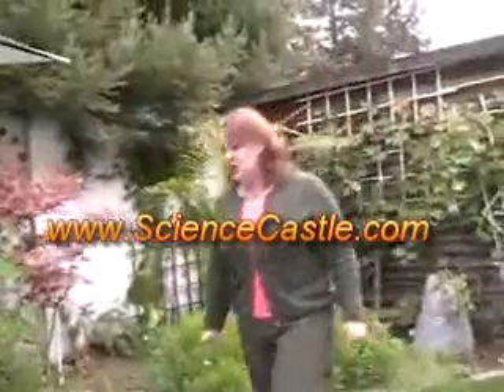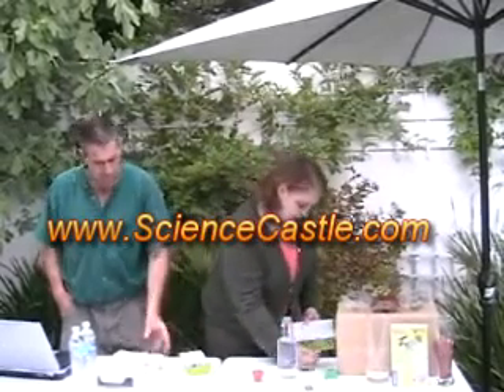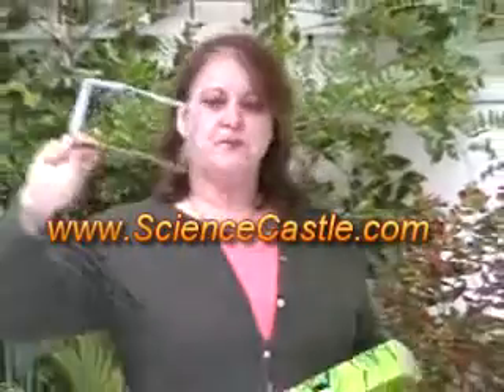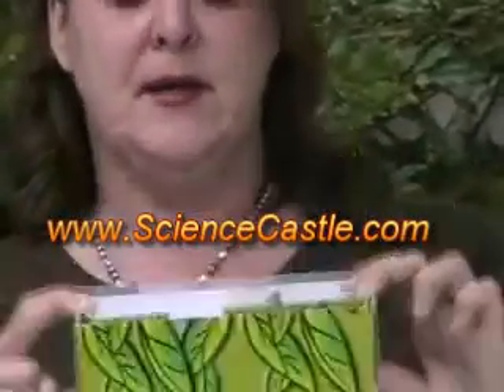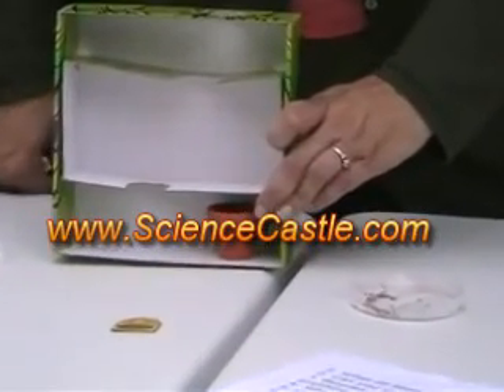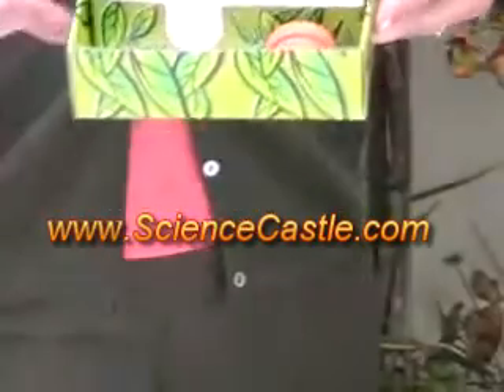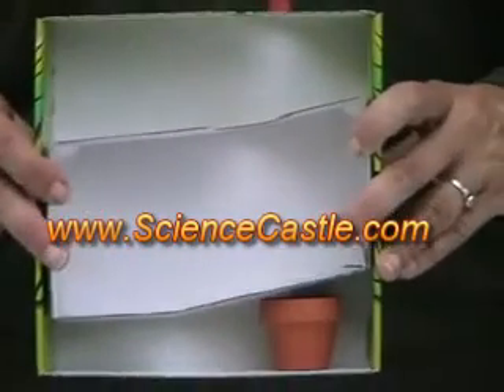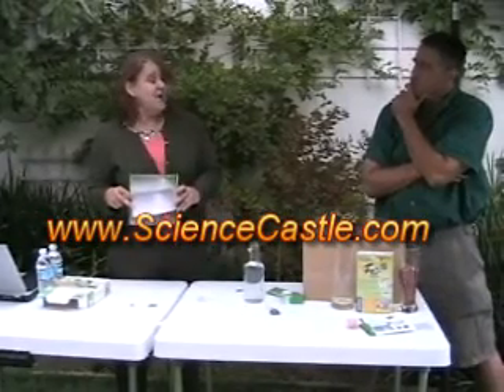Plants Science Experiment - Plants Maze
- Have you ever been stuck in a dark maze? Make sure you take a couple of bean seeds with you. They might be handy to find your way out. This plants experiment and many more are part of the Little Lab Plants Science Kit.